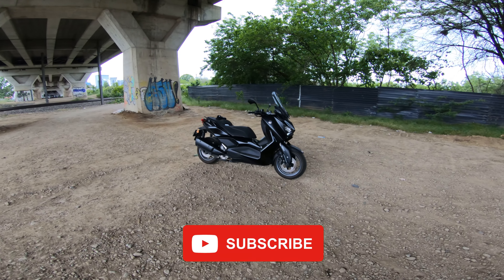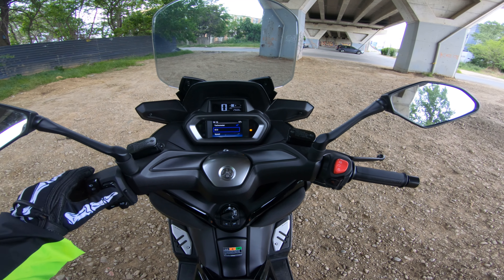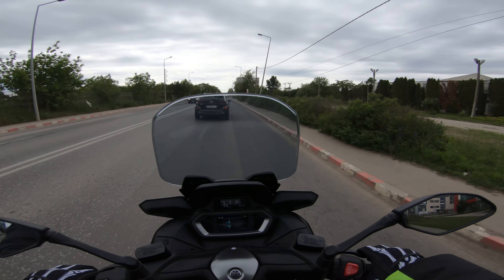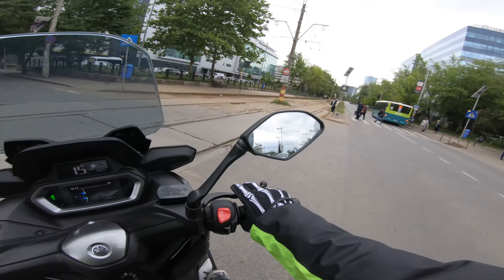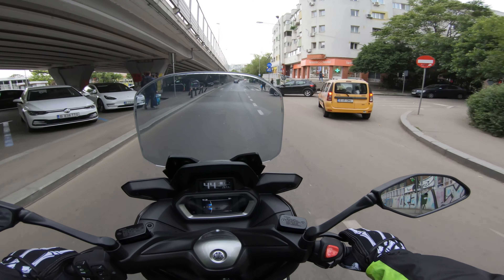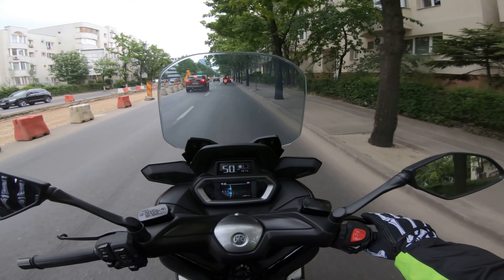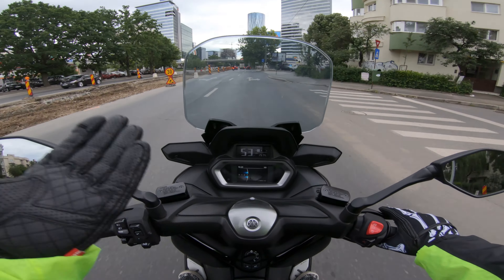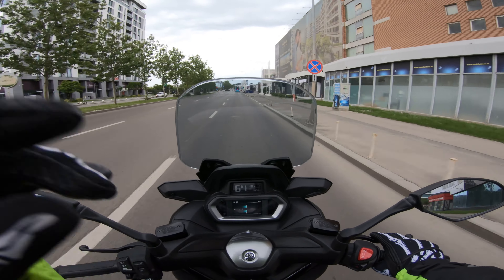2024 Yamaha X-Max Tech-Max - First Ride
2024 Yamaha X-Max Tech-Max - First Ride